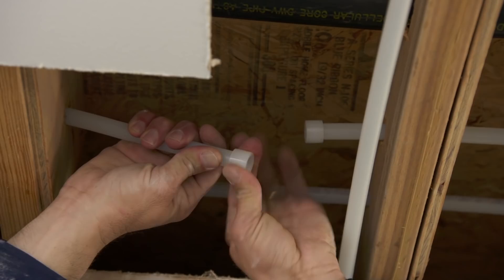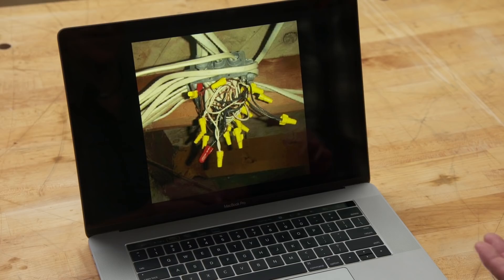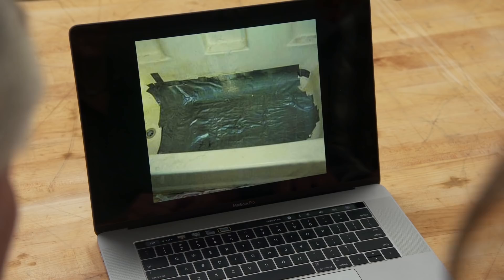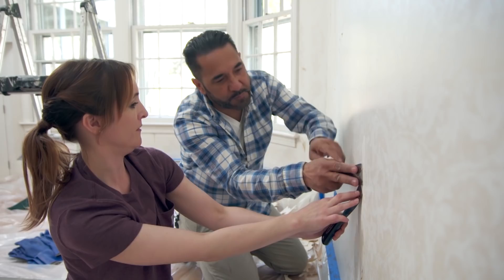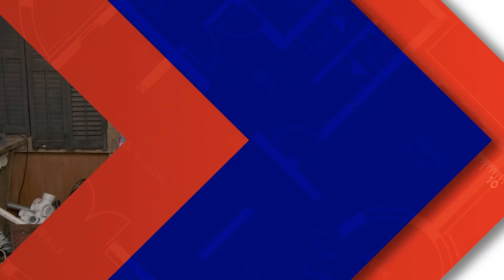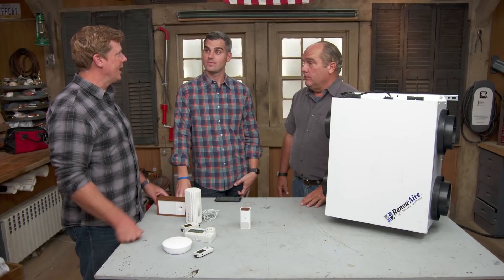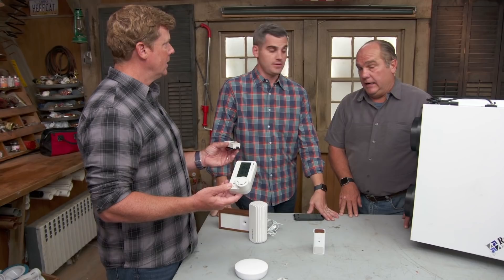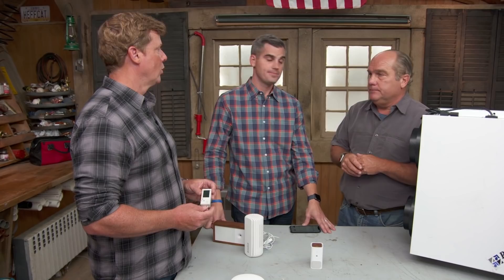ASK This Old House | Beer, Barrel, Disposers (S18 E8) FULL EPISODE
Kevin heads to a brewery to learn how to make his own beer at home. Bridget Lancaster from America's Test Kitchen stops by with a lesson on ales versus lagers. Tom is in Baltimore to help install a do-it-yourself rain barrel. And Richard has advice on what not to put in your disposers.

How to Build a DIY Rain Barrel
Tom shows a homeowner how to make her own rain barrel for just forty dollars. Tom installed the DiverterPro Rainwater Diverter, manufactured by Fiskars. A reused 50-gallon food-grade barrel can be purchased from soda bottlers and other food suppliers.

A boiler drain with threaded ends and thread-sealing tape can be purchased at a home center.

The Dos and Don'ts of Kitchen Disposers
Richard demonstrated which foods can and cannot go into a disposer on a Badger 1 Garbage Disposal.

He also showed the high-powered, quieter Evolution Excel Disposal.

Both are manufactured by InSinkErator and available at home centers and plumbing supply stores.

The History of Beer
Bridget talks about the first mention of beer being found in 3500 B.C in Mesopotamia.

Ales are made using top-fermenting yeast, brewed at warmer temperatures than lagers and typically have a floral aroma.

American Pale Ale used: Sierra Nevada
India Pale Ale used: Lagunitas
Stout used: Guinness

Bridget explains lagers are made using bottom-fermenting yeast, brewed at cold temperatures and take longer to ferment.

Lager used: Budweiser

Kevin worked with Night Shift Brewing and employee Alex Navarro to learn the steps of home brewing.

All of the ingredients and items used in the brewing process including pre-milled grains, hops, yeast, food-grade buckets, lids with a fermentation lock, siphons, propane burners, and boil kettles can be found at home brewing stores or online stores that sell beer brewing products.

DiverterPro Rainwater Diverter
Category: Materials, Miscellaneous
Manufacturer
Fiskars Brands, Inc.

History of beer
Category: Side Trip

Kitchen disposers
Category: Plumbing, Kitchen, Appliances
Manufacturer
InSinkErator

The Evolution Excel Disposal & the Evolution Excel Disposal

Visit to learn about home brewing beer
Category: Side Trip, Kitchen, Miscellaneous
Side Trip
Night Shift Brewing